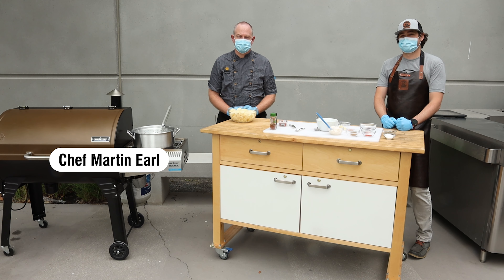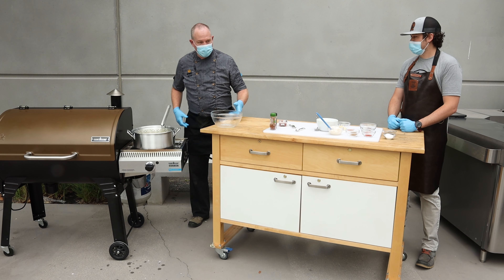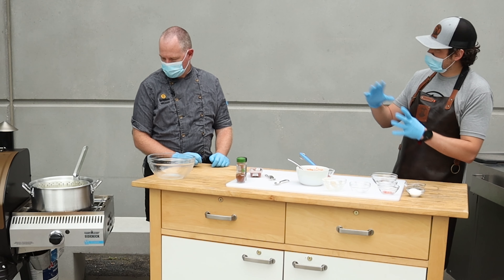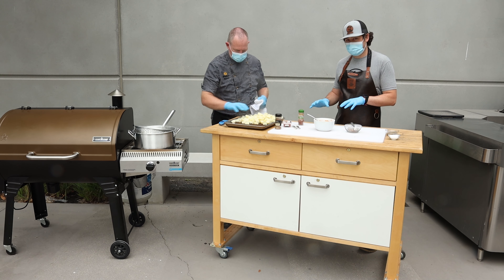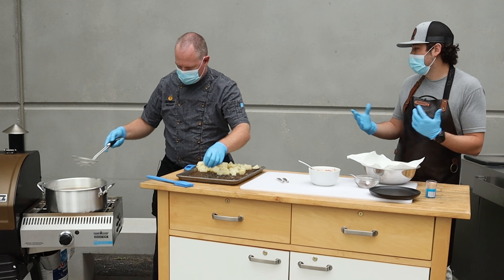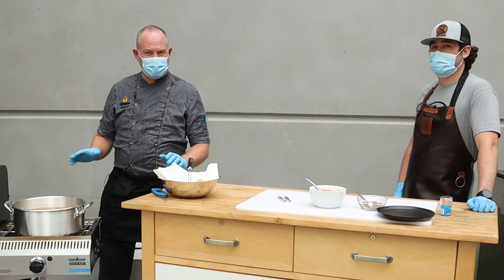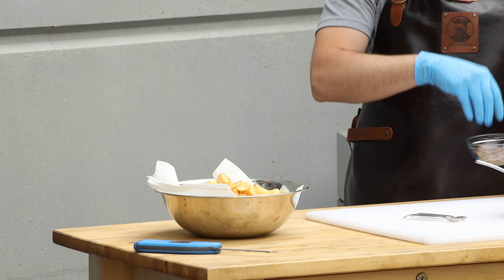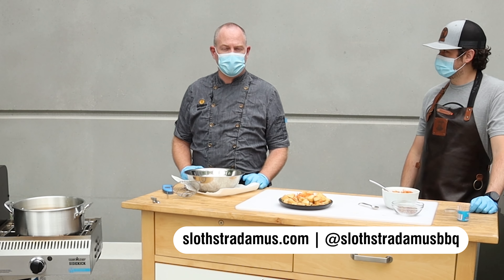Patatas Bravas - Spanish Fried Potatoes with Sterling Davis of Slothstradamus BBQ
Crispy on the outside, delicate and sumptuous on the inside—these "Patatas Bravas" are a party in your mouth. And the dollop of smokey paprika aioli in the center? That’s the disco ball. Check out the recipe and the critical temperatures now, and start dancing.

MB01NGBIDRGSSZH